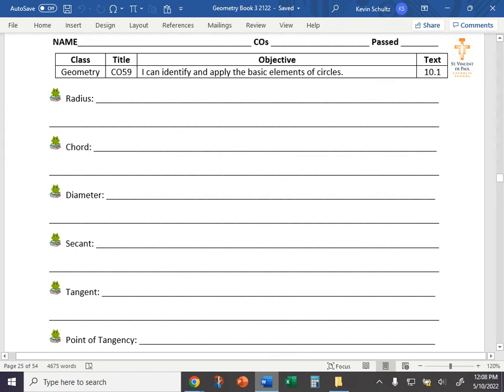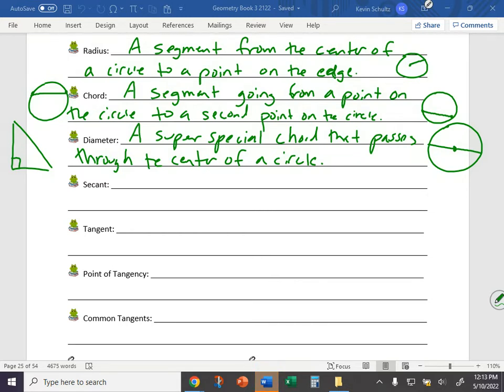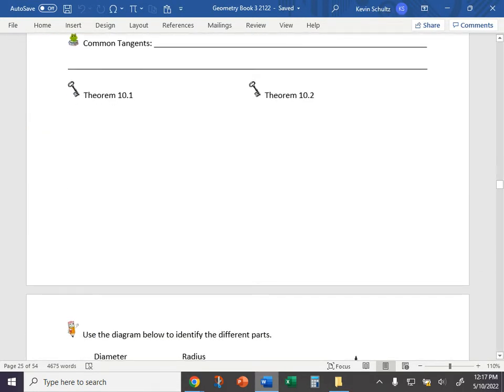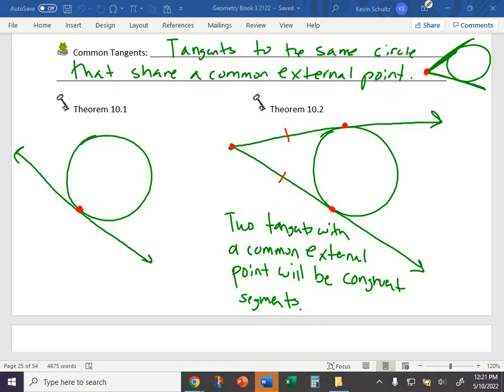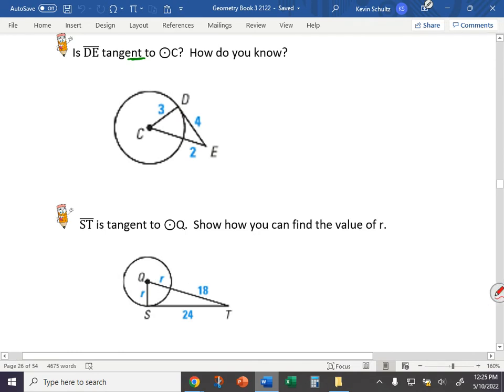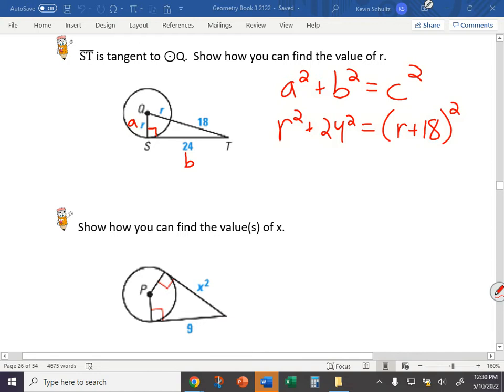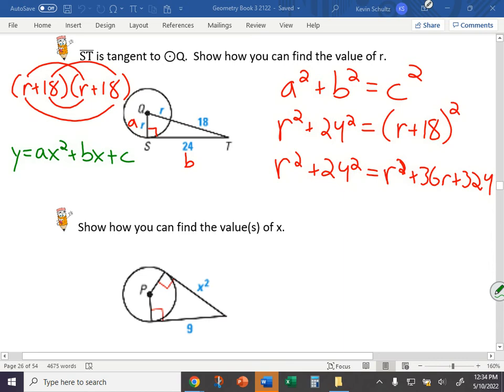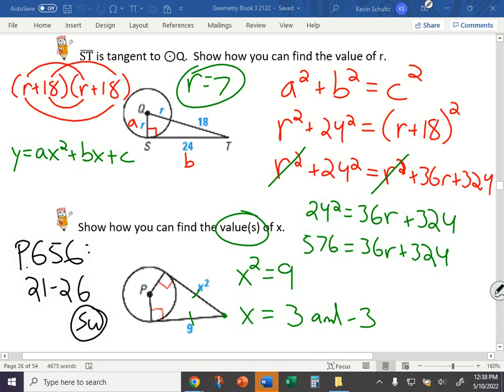Geometry 5/10/22 CO59...Properties of a Circle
Homework: p. 656: 21 - 26 (show work)